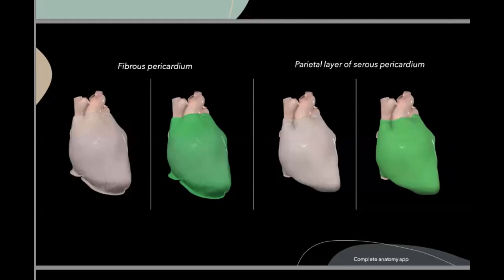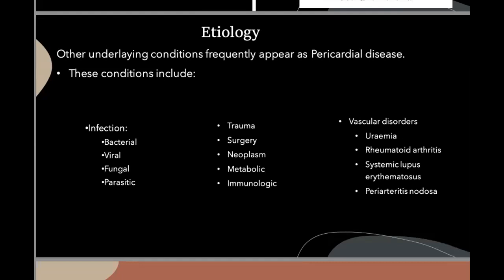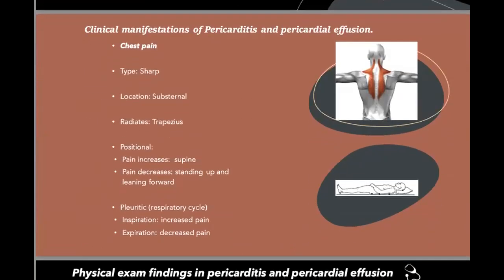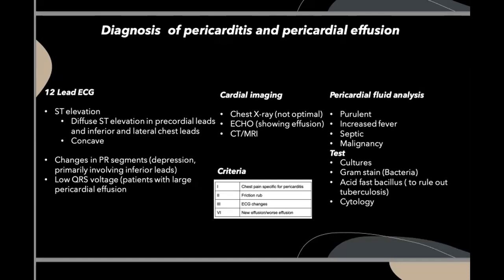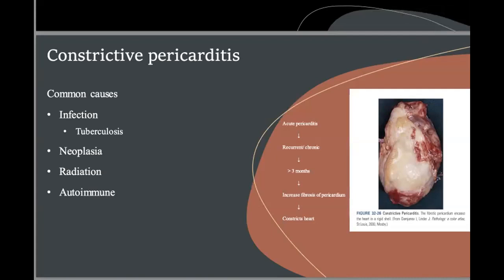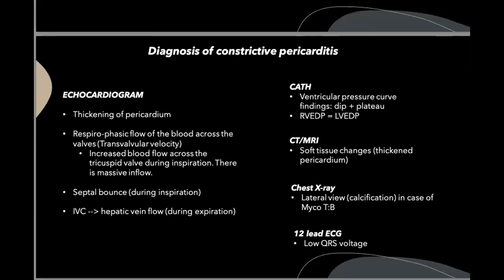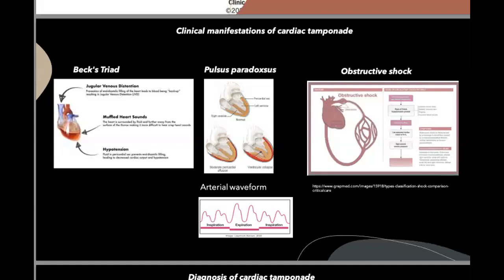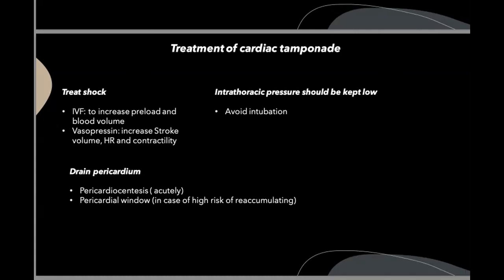Lecture 46 # Cardiovascular | Pericardial Diseases